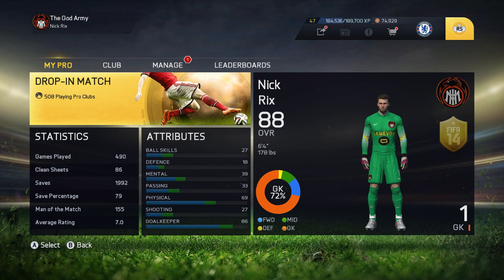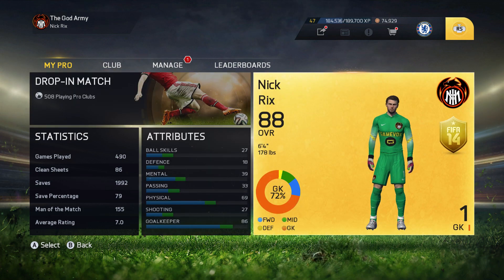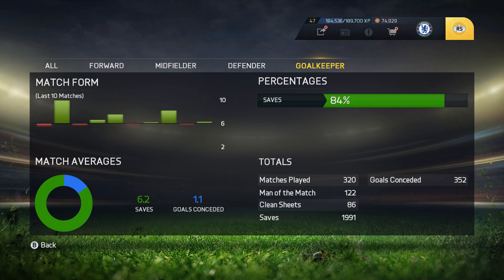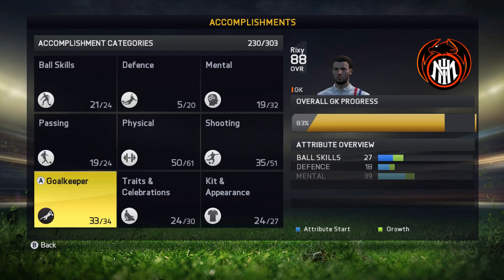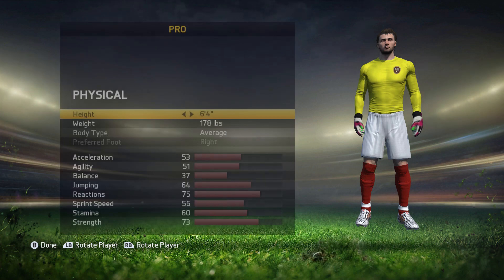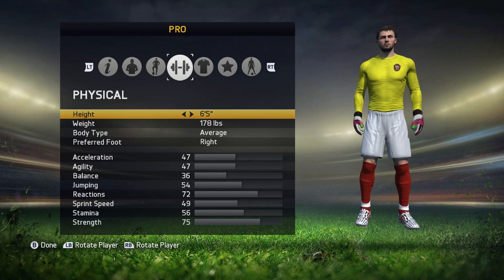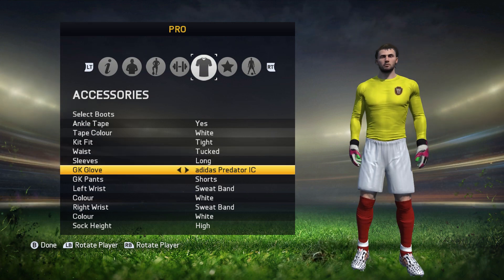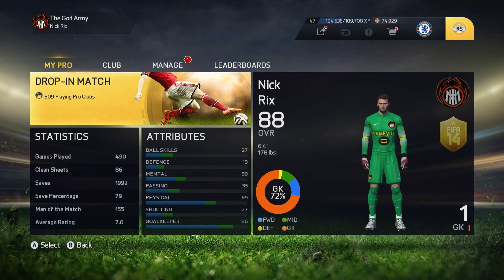FIFA 15: Pro Clubs GK Tips - UPDATED BUILD!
Music & more!

● Blackmill - Lucid Truth (Sacred Remix)

I don't expect anyone to donate, but if you chose to do so, it will be spent purchasing new/different games to make videos and new equipment to improve my videos!